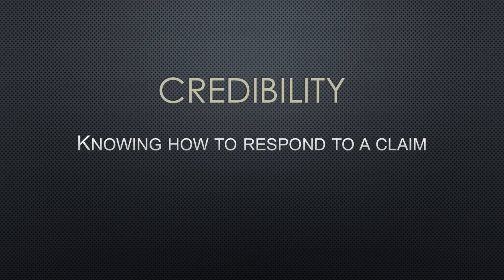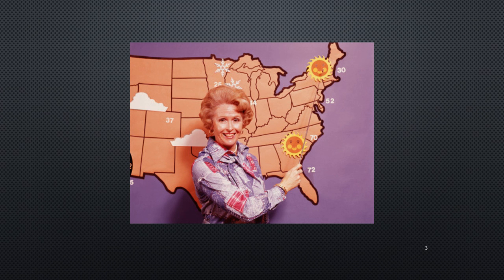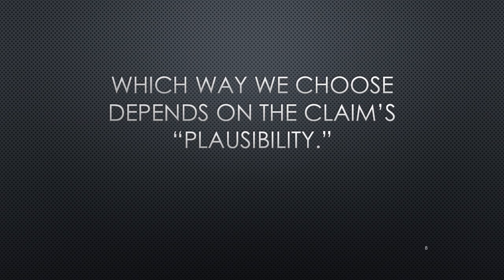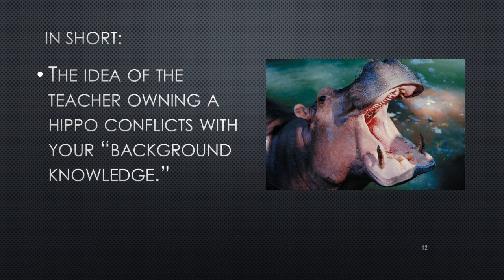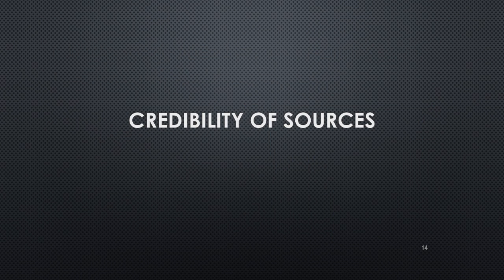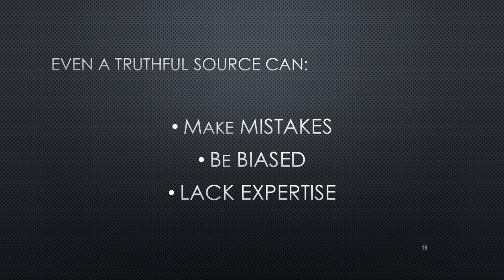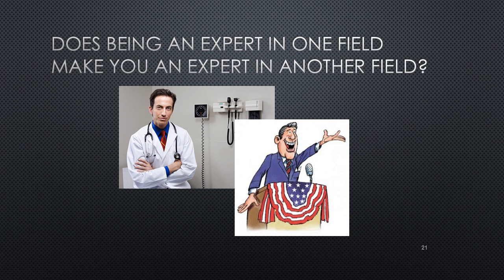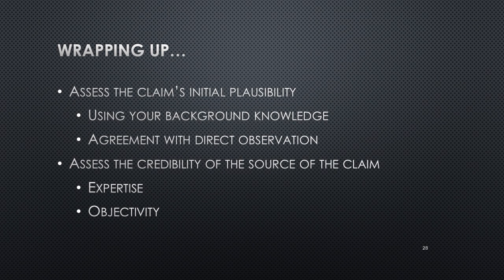Credibility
A brief introduction to general ways in which credibility is determined.